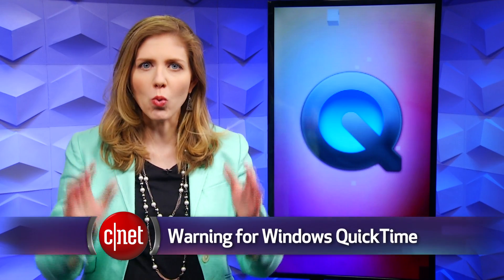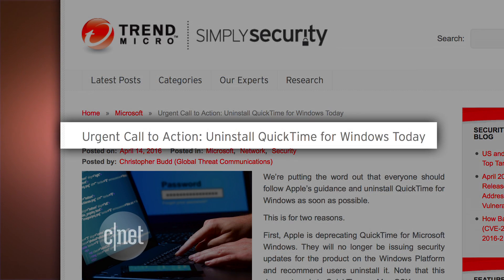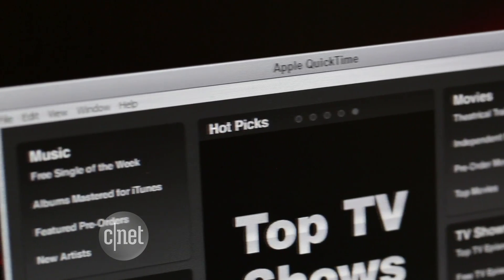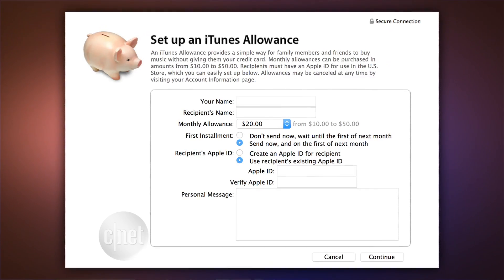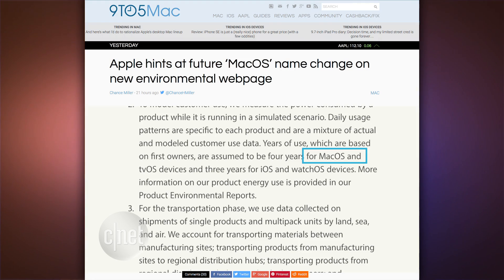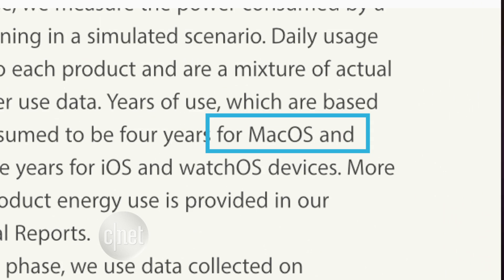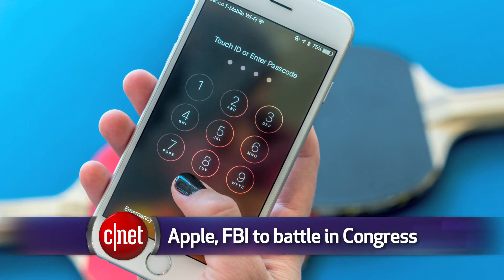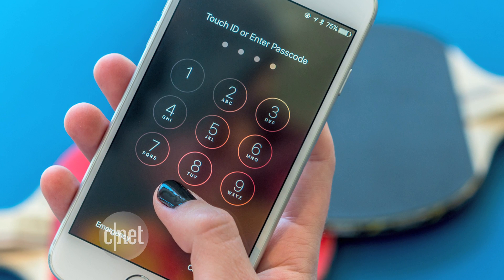You should uninstall QuickTime for Windows (CNET Update)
Even the US government warns Apple's video player is unsafe. Also, say goodbye to your iTunes Allowance, and OS X may soon become MacOS.